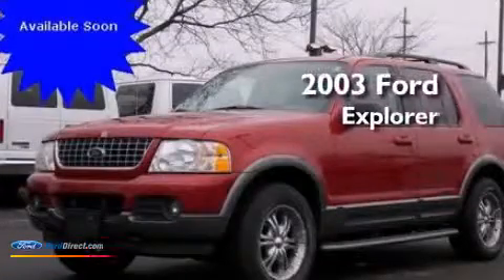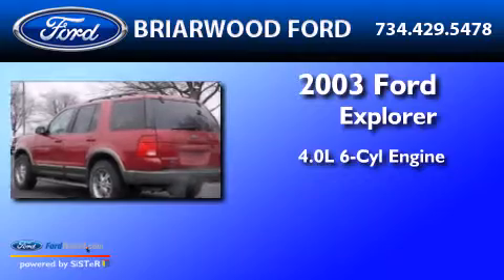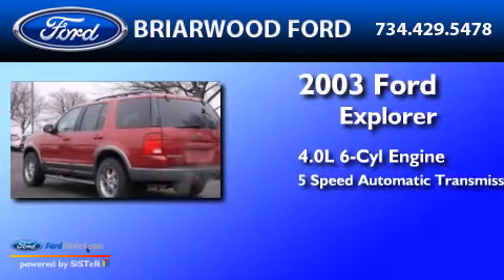Pre-Owned 2003 FORD EXPLORER Saline MI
We have been honored to serve the Saline MI area , we promise that your experience at our dealership will exceed your expectations ! Year : 2003 Make : FORD Model : EXPLORER Engine : 4.0L V6 12V MPFI SOHC FLEXIBLE FUEL Trans . : 5-SPEED AUTOMATIC Exterior : RED FIRE CLEARCOAT METALLIC Miles : 136,350 Interior : MIDNIGHT GRAY Stock : U4863 Briarwood Ford 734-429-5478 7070 East Michigan Avenue Saline , MI 48176